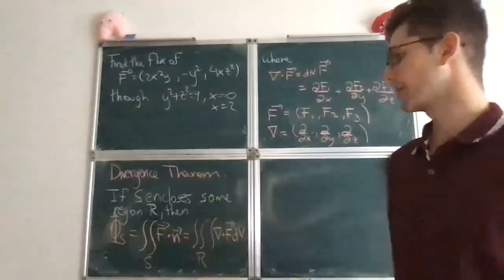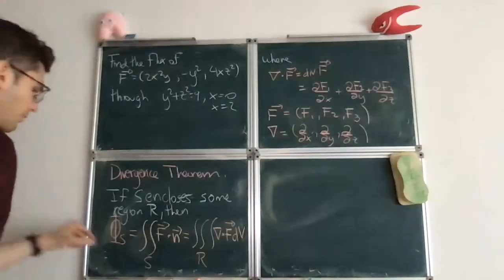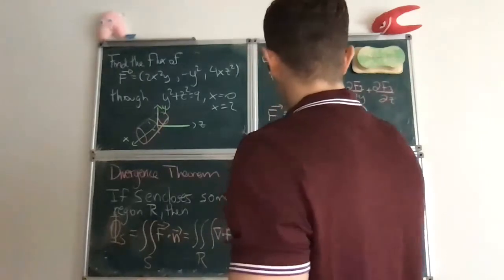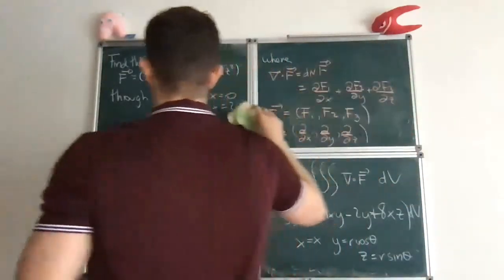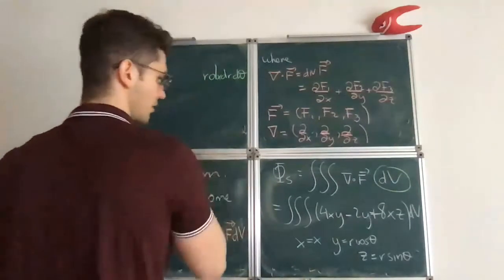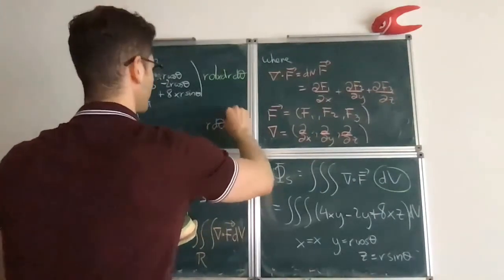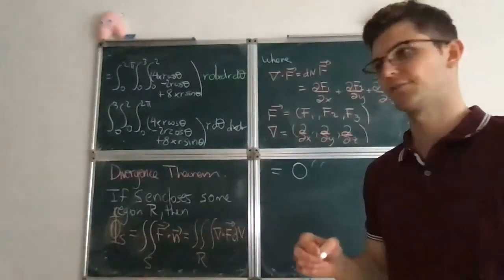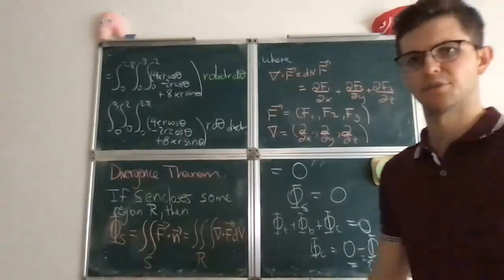Gauss' Theorem Part IV: Example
We use the divergence theorem to compute the flux through a surface. This corresponds to example 16 in